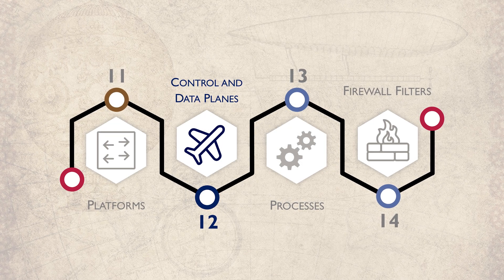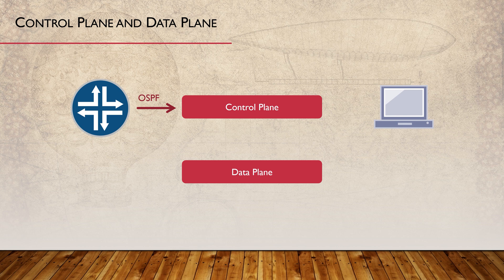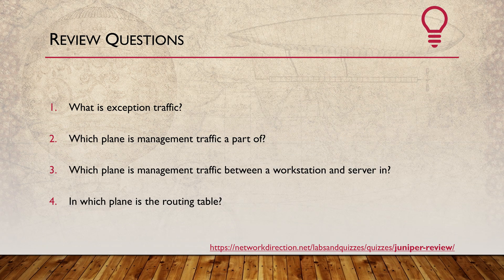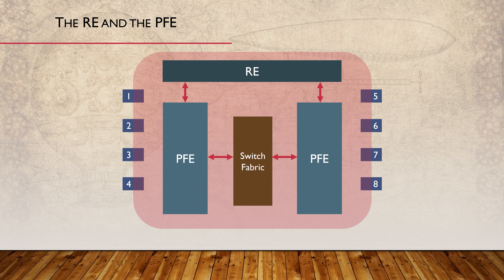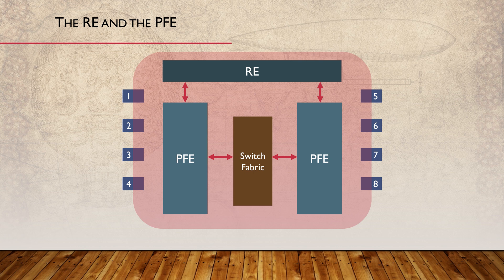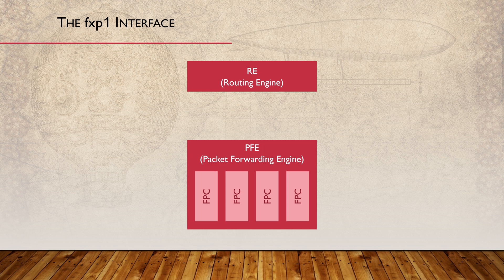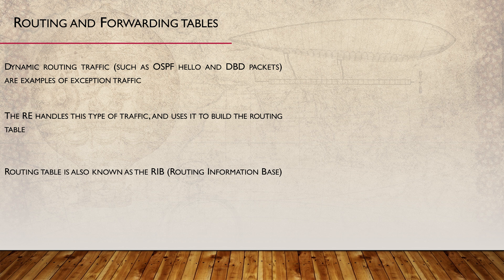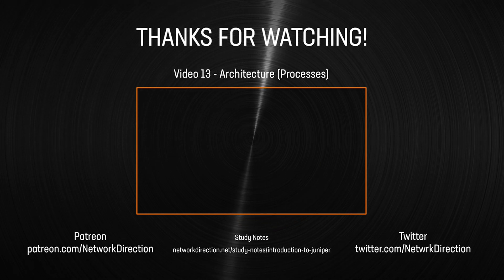Junos Architecture - Control and Data Planes | Introduction to Juniper and JNCIA Part 12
Control and data planes are used to split the way traffic is forwarded

The data plane is the logical name for the components that focus on forwarding traffic through the device.
This traffic is called transit traffic, and is anything that passes through the router, switch, or firewall.
The control plane is the logical name for the components that handle traffic that is sent to or from the device.
This traffic is called exception traffic, and includes management traffic, routing protocol traffic, and others.
The control plane uses the device’s CPU, while the data plane uses specialised hardware like an ASIC.

The RE (Routing Engine) is part of the control plane. This handles exception traffic, manages the chassis, and runs Junos.
The PFE (Packet Forwarding Engine) is part of the data plane, and focuses on forwarding traffic. Multiple PFE’s are connected with an internal switch fabric.
In a modern device, the RE can hand off some of its functions to the PFE.

There’s a special link that connects the RE and PFE internally. This is a literal mini-switch within the main device, with includes a special interface. This is often called fxp1.
Fxp1 is a non-configurable interface, which is managed internally by Junos.

Dynamic routing traffic is exception traffic, which is handled by the RE. The RE builds a routing table from this information. Therefore, the routing table is part of the control plane.
The RE will take the best routes and build the forwarding table. This includes L3 routes, as well as L2 information like MAC addresses.
The RE then pushes a copy of the forwarding table to the PFE. The forwarding table therefore is part of both the control plane and data plane.

Overview of this video:

0:00 Introduction

0:16 Control Plane and Data Plane

3:43 The RE and the PFE

7:49 The fxp Interface

9:30 Routing and Forwarding